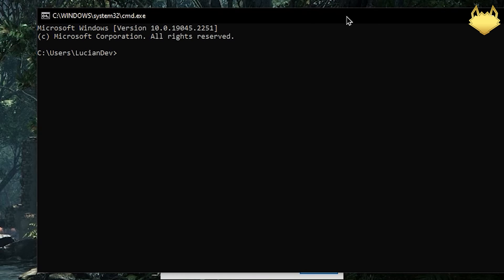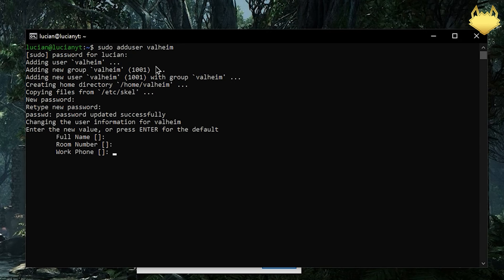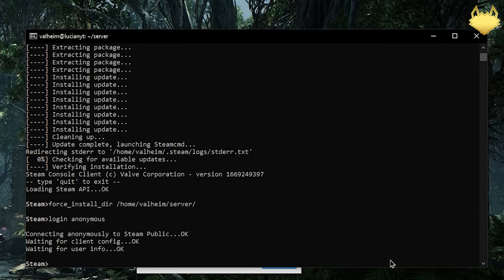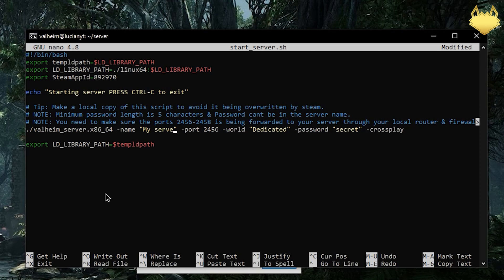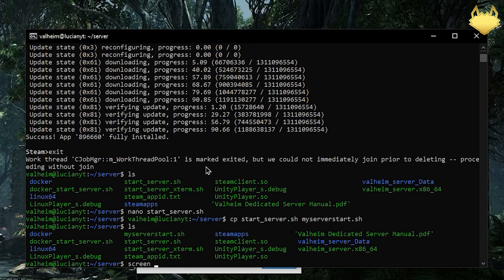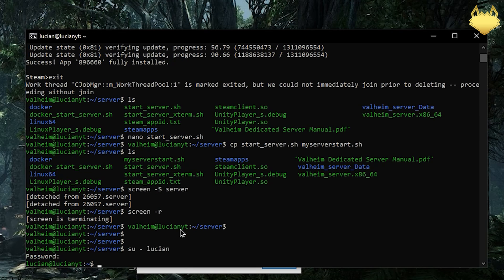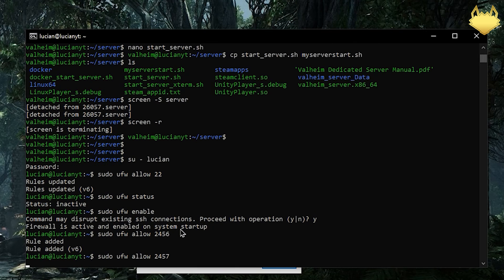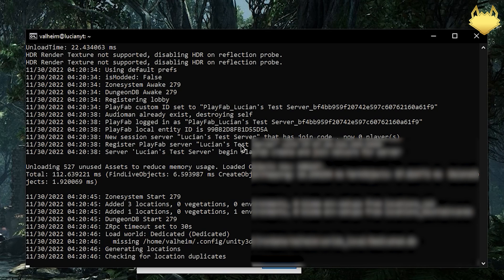Valheim Server Setup Tutorial | Linux Guide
Embark on an epic Viking journey with your very own Valheim server on Linux! In this comprehensive tutorial, I'll walk you through the process of setting up a dedicated server for this beloved survival game. From installing SteamCMD to configuring server settings and integrating mods, you'll learn all the essential steps to create an immersive multiplayer world for you and your fellow adventurers. Join me as we venture through the mystical realms of Valheim on Linux and forge a legendary realm to conquer the challenges that await!

🚀 Recommended VPS Hosting:
► Toggle Box - Offers Cloud VPS's with full control adjust resources live, host whatever you want with no limitations

🖥️ My Rig:
970 EVO 2TB NVMe x2